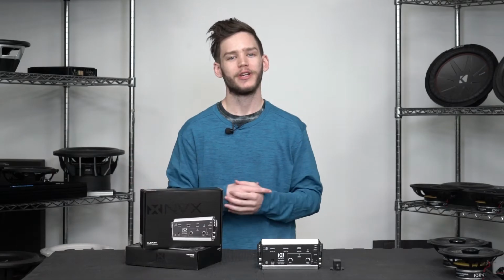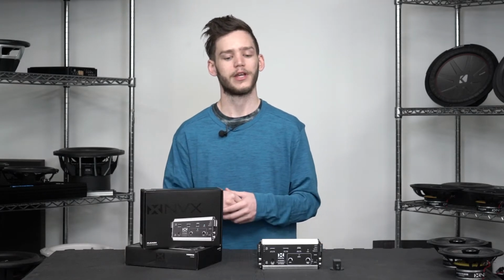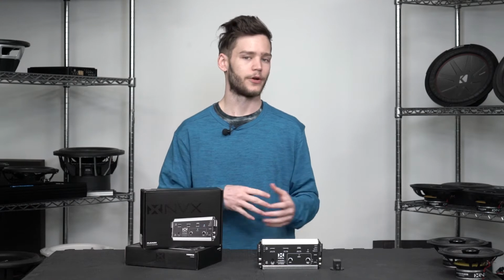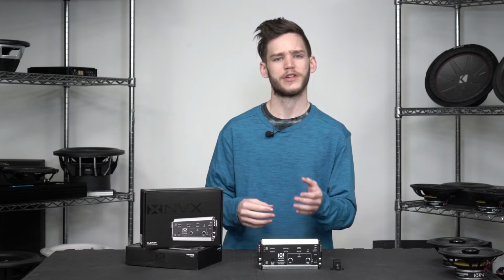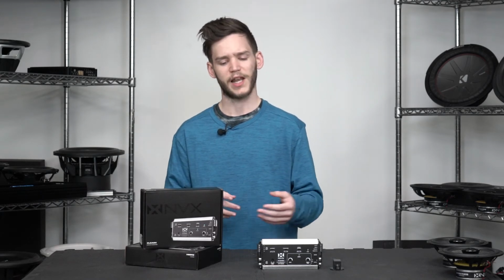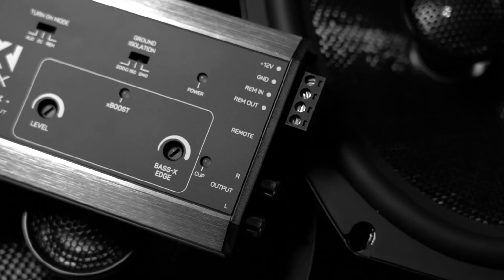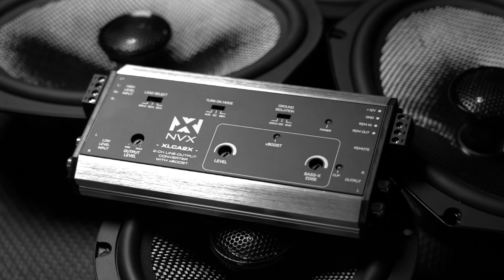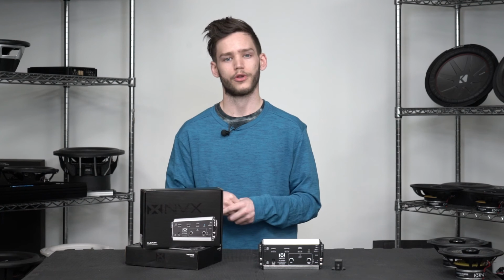Checking out the all new - NVX XLCA2X PRO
Quick Facts about the NVX XLCA2X PRO :
2-Channel Line Out Converter Digital Bass Enhancer with xBOOST, Impedance Matching, and Remote Level Control

• 2-Channel Speaker Level Inputs
• Adjustable xBOOST corrects for bass roll-off
• Handles up to 30V (225 watts RMS)
• Provides up to 9.5 Volts of output
• Auto turn-on via DC offset or Audio detection
• Load selection switch (20, 60, or 20K ohms)
• Wired remote bass level control included
• LED Clip indicator

Sonic Electronix always strives to be the premier online shopping destination for car audio and headphones. Our mission is "to spread Audio Bliss through thoughtful product curation, accurate information and expert advice - one customer at a time". We're here to help you find solutions and great prices without sacrificing service.